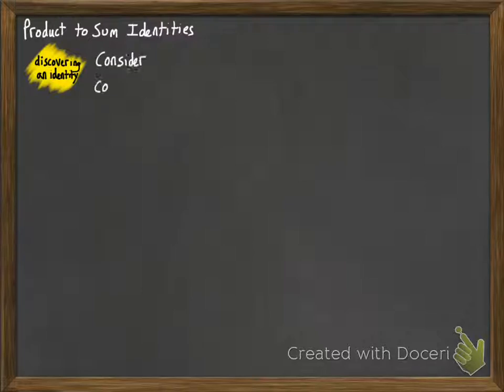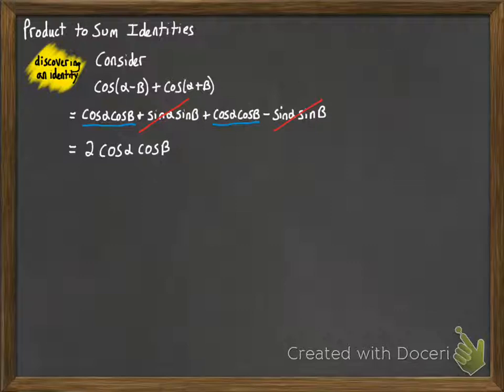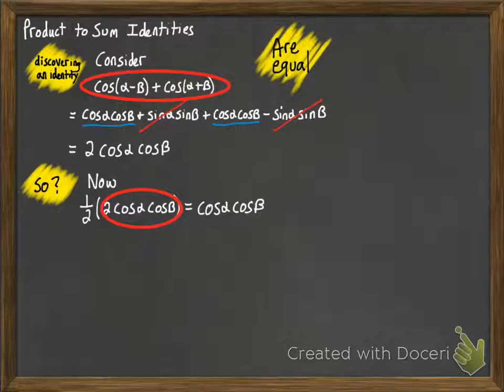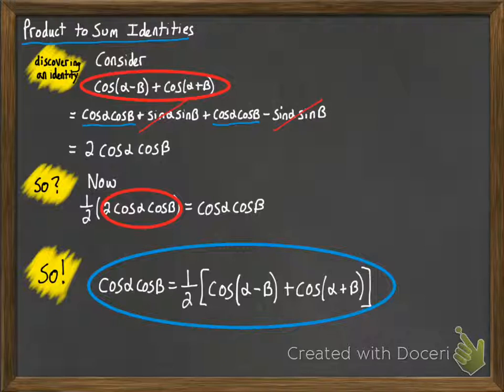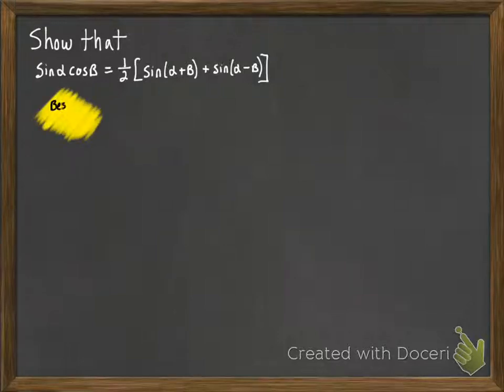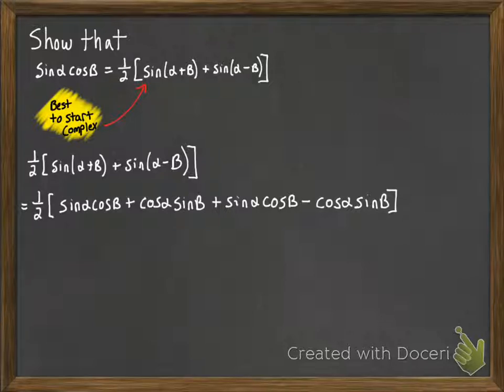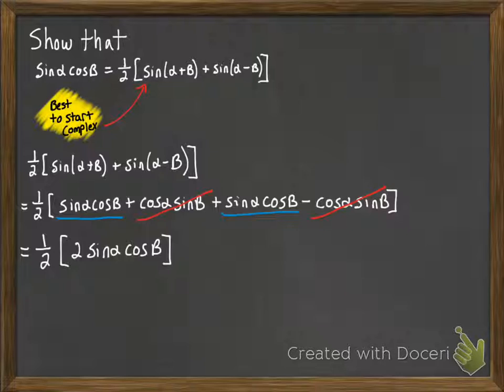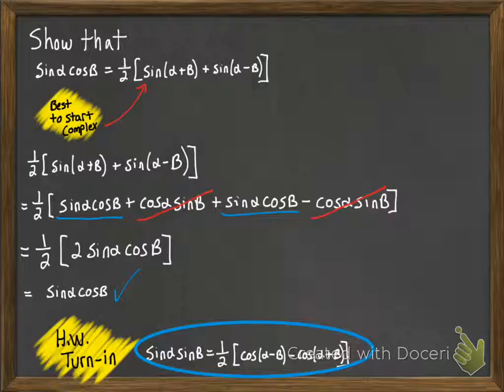Product to Sum Identities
Here we tackle some product to sum identities, which are useful in integrating some functions.